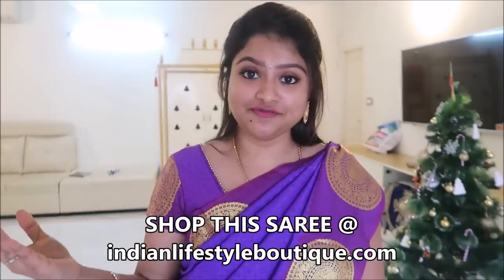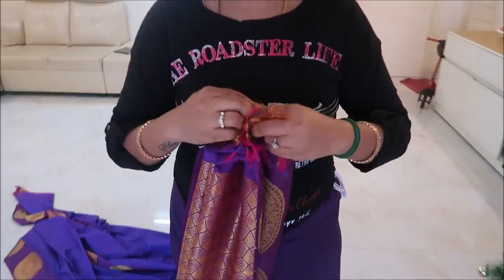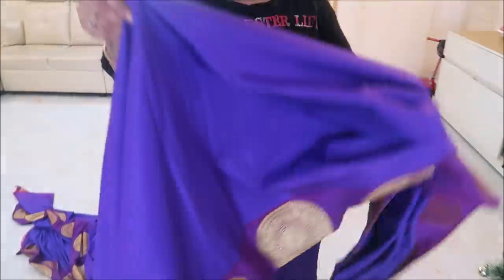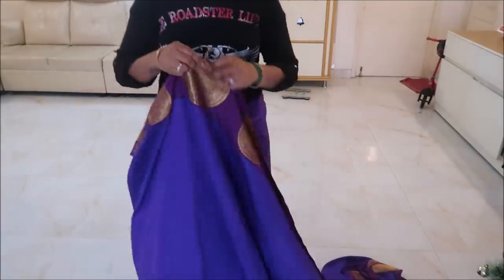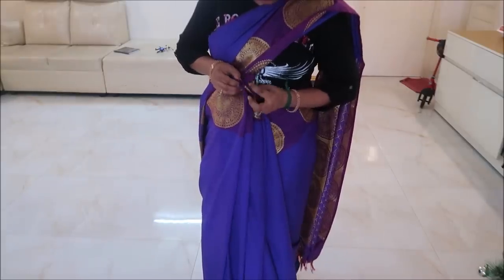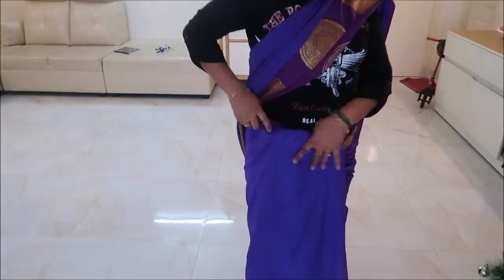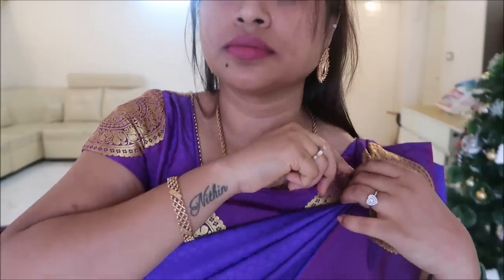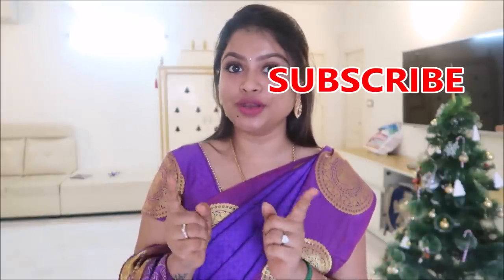தமிழில்-பட்டு புடவை எளிதாக உடுத்தும் முறை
SHOP THIS SAREE AND MORE COLLECTIONS FROM MY OWN WEBSITE

indianmomlifestyle

SAREE DRAPPING

indianmomlifestyletamil

indianmomcooking

musically